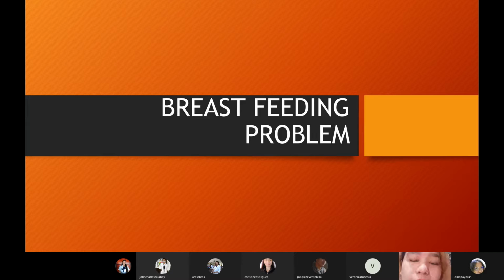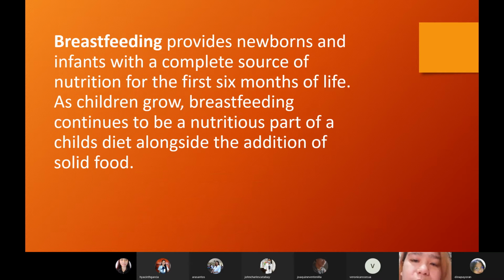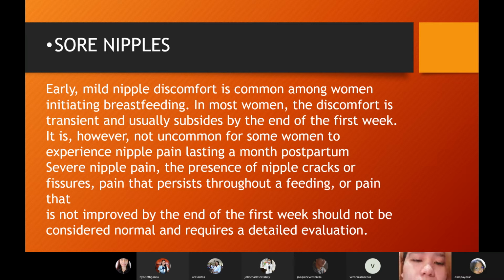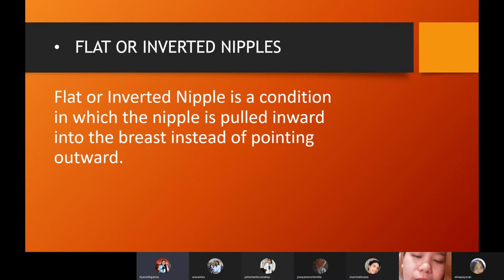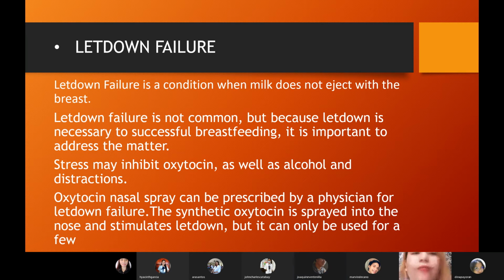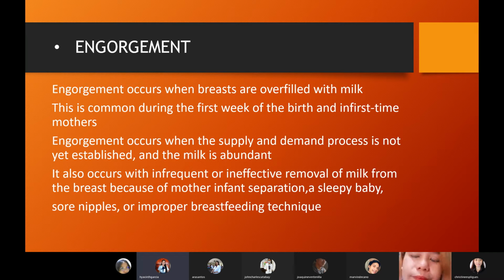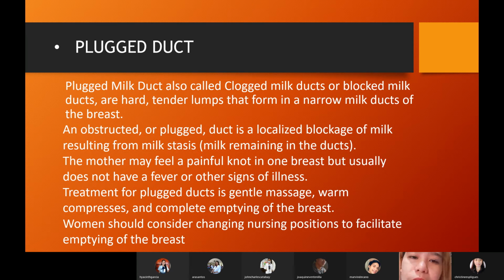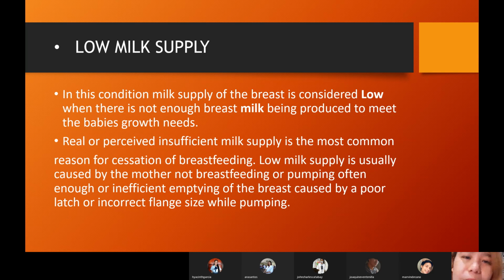Breast Feeding Problem